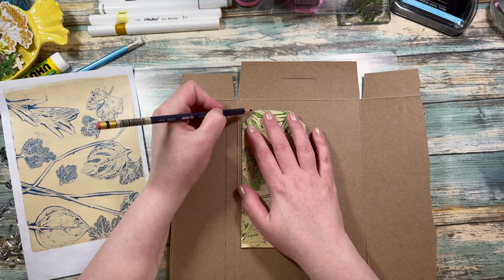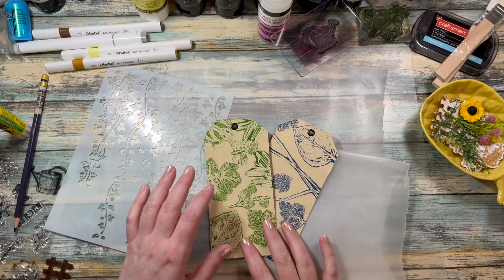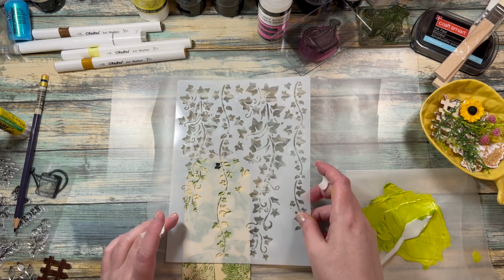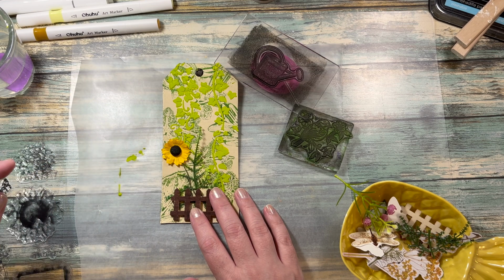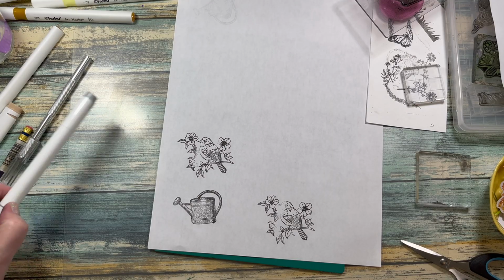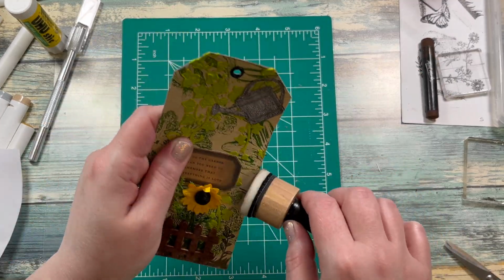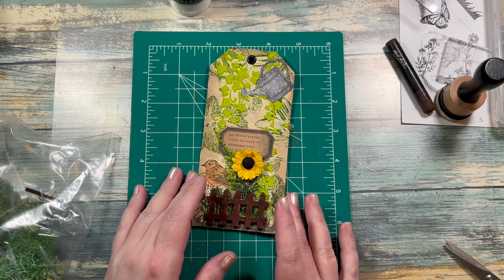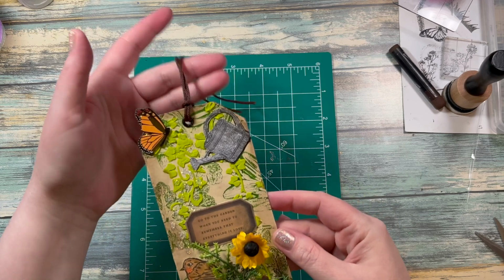Using up my Gel Prints to Create Tags.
In this video I use botanical gel prints that I made in my previous video (link down below)
to make backgrounds for my up-cycled mixed media tags.

Use what you have on hand to create, relax and have fun!

Everything shown in this video was purchased by me.